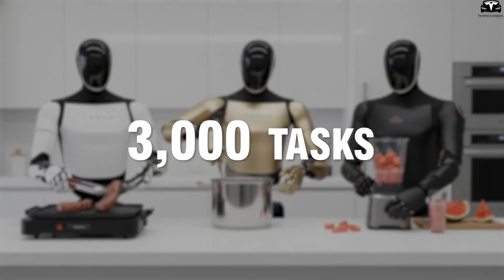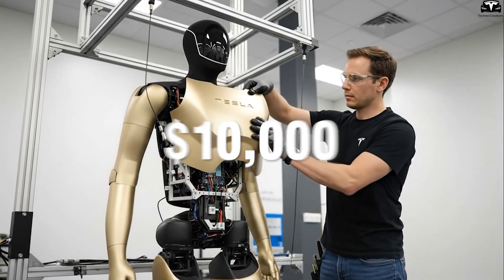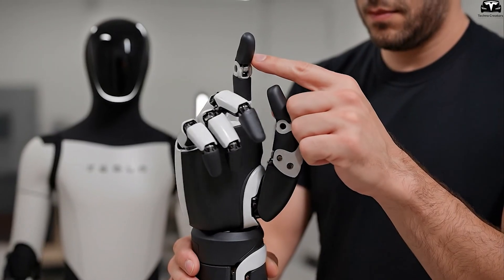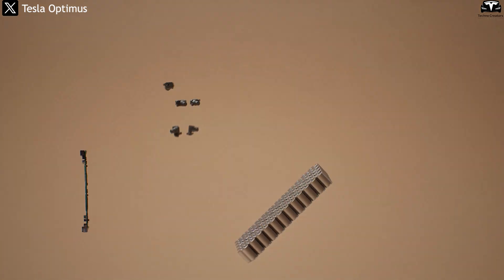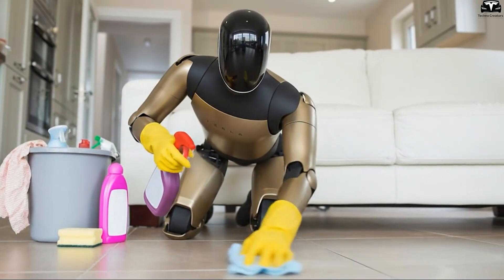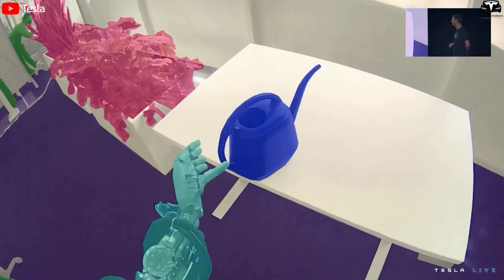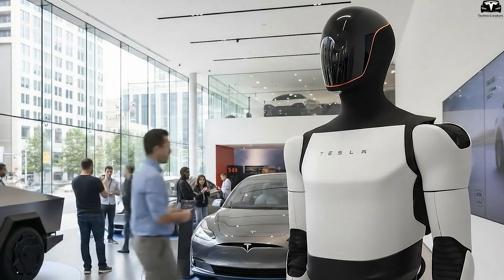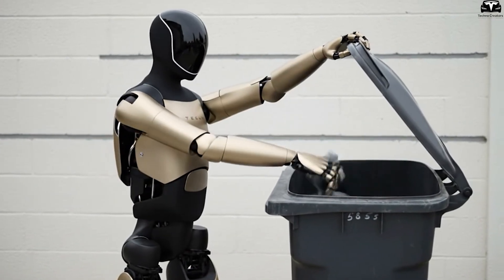Goodbye Old Tech! Elon Musk Says NEXT LEVEL Tesla Bot Gen 5 Will Change Everything Next Year!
TESLA BOT GEN 5 Shock Update! New Design, 5,000 Homemaker Tasks Mastered & Releasing Next Year!
00:30 - What price range is the Tesla Bot Gen 5 expected to fall into?
05:06 - How is Gen 5 able to handle such a high number of tasks?
A robot that can finish 3,000 household tasks in just two hours sounds like science fiction, yet it’s gradually becoming the new standard Tesla is aiming for. The improvements in Gen 5 show that the robot can perform tasks dozens of times faster than humans. So what exactly is turning the impossible into something achievable?

 What price range is the Tesla Bot Gen 5 expected to fall into?
 For years, the biggest questions surrounding Tesla Optimus have always been: How much will it cost? What is the real production expense? And why is Elon Musk betting on targets so bold they once seemed impossible? As the global humanoid robot market accelerates, more models from China, the U.S., and Europe are emerging at prices starting from just $5,000. Yet most of them remain clumsy, rigid, and far from making any real impact. In that landscape, Optimus stands out as an entirely different contender, a robot with refined engineering, smooth motion, and the ambition to enter daily life the way smartphones once became universal.

Recently, Elon Musk has revealed several notable updates about Optimus Gen 4 and Gen 5, especially regarding production costs and pricing strategy. According to him, Tesla now spends only around $10,000 to build a single Optimus unit. The Gen 3 version is expected to enter the market at $20,000, double the production cost, an unusually high margin in the robotics industry. Higher-end models like Gen 4 and Gen 5 will be priced slightly above that, but Musk emphasizes that even a fully capable Gen 5, one precise enough to assist in 2-hour surgical procedures, will remain under $50,000.